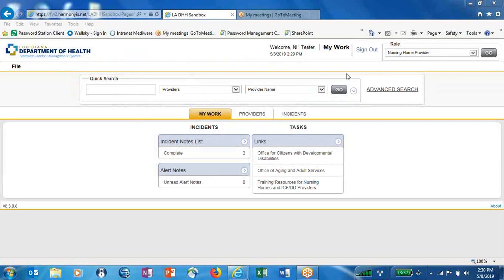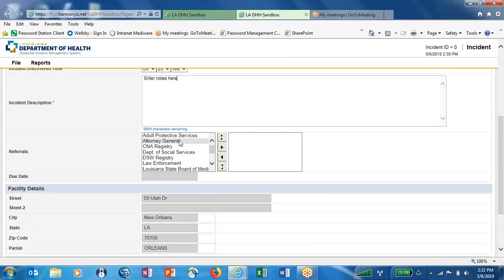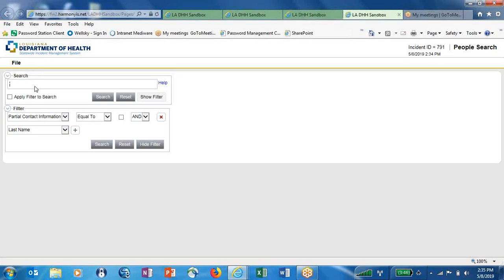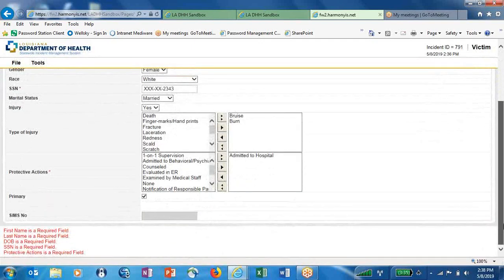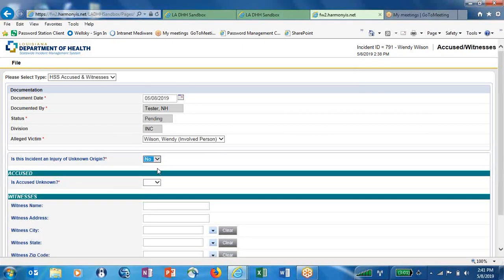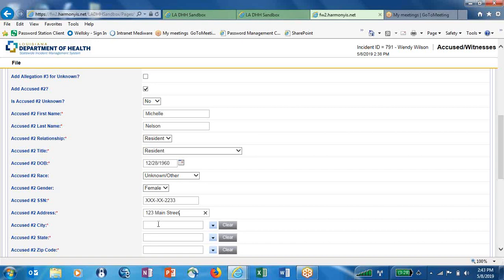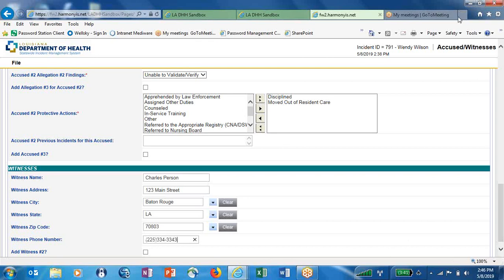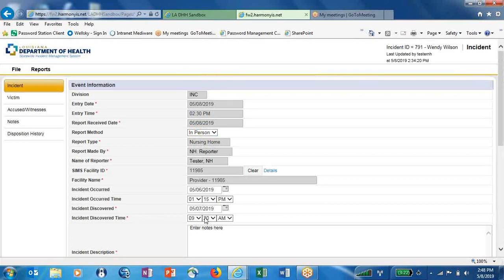LDH HSS SIMS Enter Incident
A tutorial of how nursing facilities enter incidents of abuse, neglect, and misappropriation of funds.